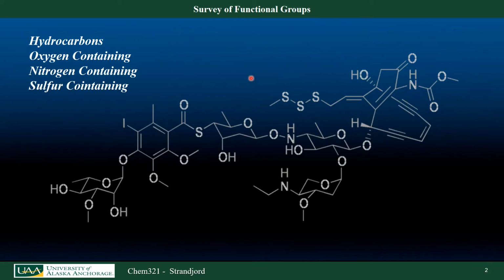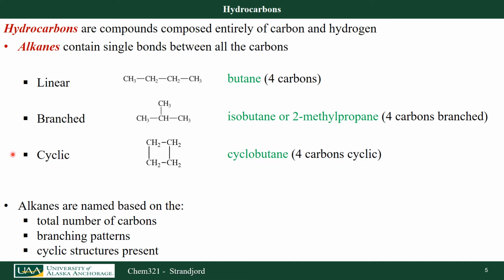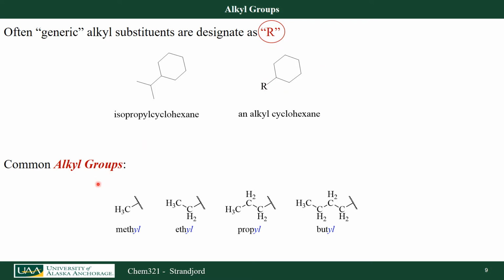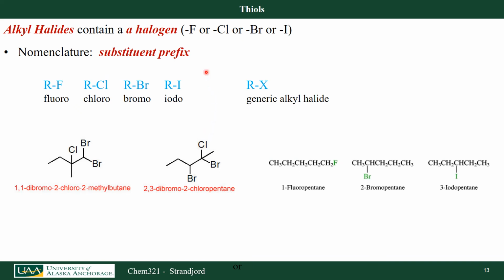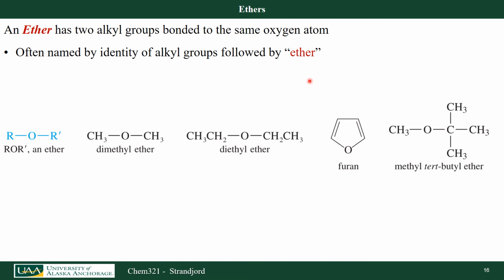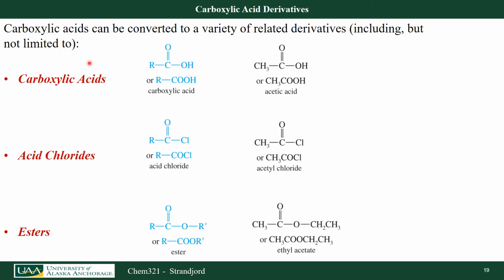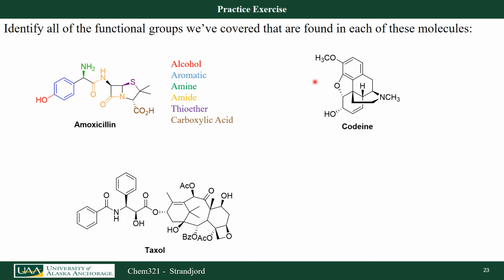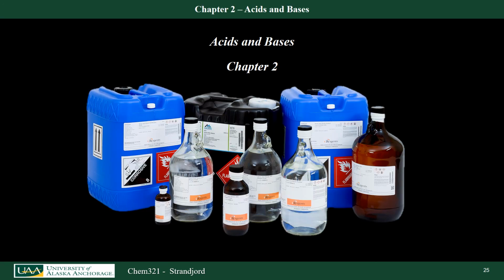Chem321 - Functional Groups - Slides 1-25